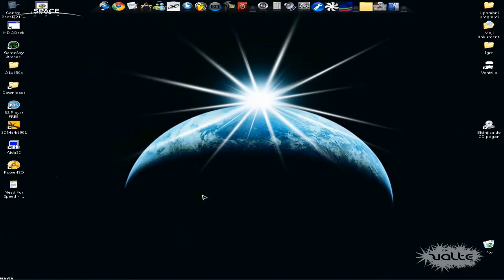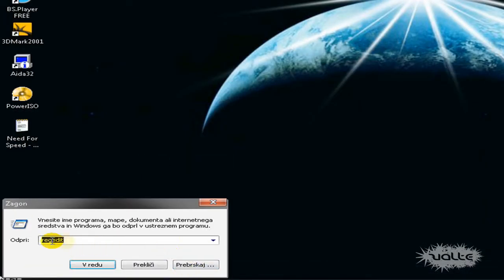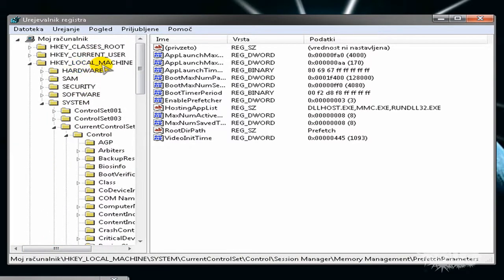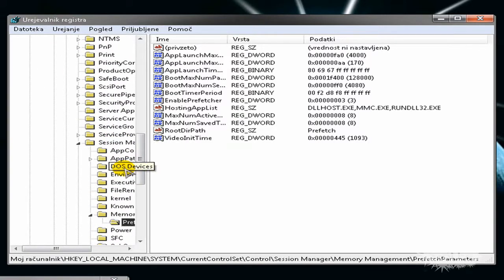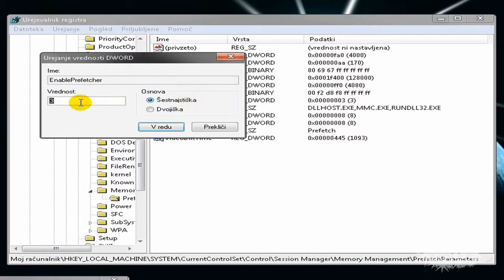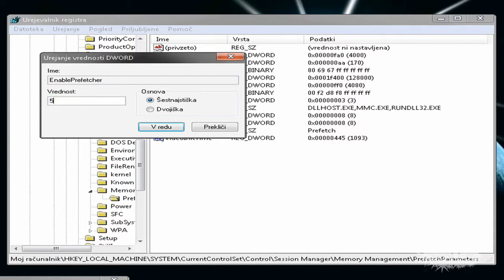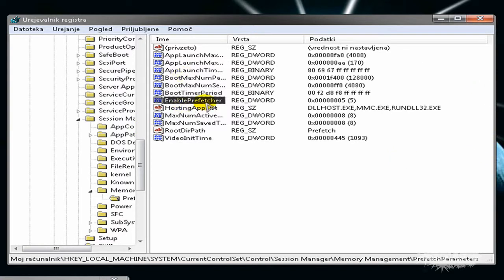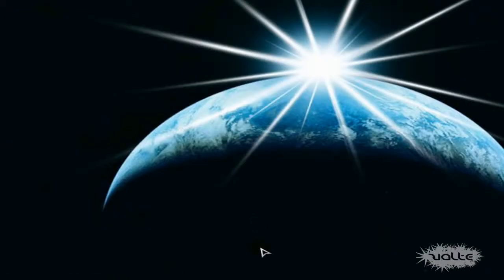How to speed up load time of Win XP's programs [HD]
Carefuly follow my lead!

[HKEY_LOCAL_MACHINE \ SYSTEM \ CurrentControlSet \ Control \ Session Manager \ Memory Management \ PrefetchParameters]

Under this key there is a setting called EnablePrefetcher, the default setting of which is 3. Increasing this number to 5 gives the prefetcher system more system resources to prefetch application data for faster load times. Depending on the number of boot processes you run on your computer, you may get benefits from settings up to 9. However, I do not have any substantive research data on settings above 5 so I cannot verify the benefits of a higher setting. This setting also may effect the loading times of your most frequently launched applications. This setting will not take effect until after you reboot your system.

***IM NOT RESPONSIBLE FOR YOUR MISTAKES***